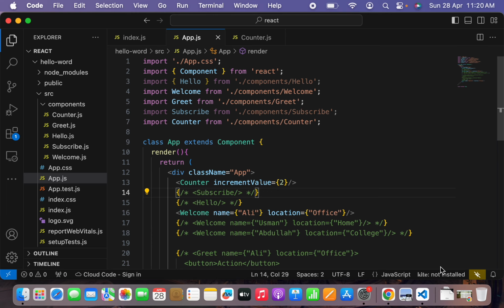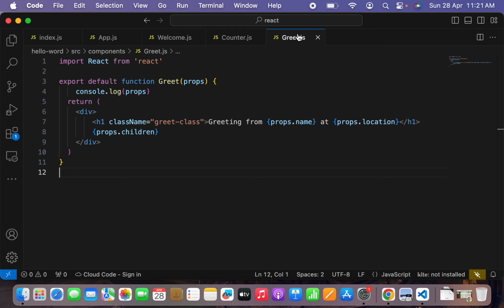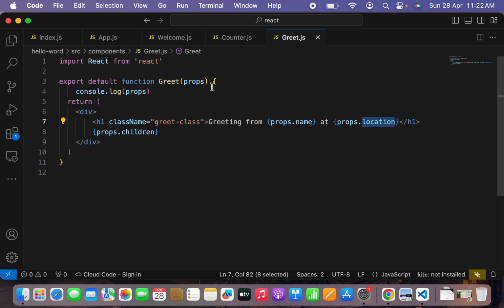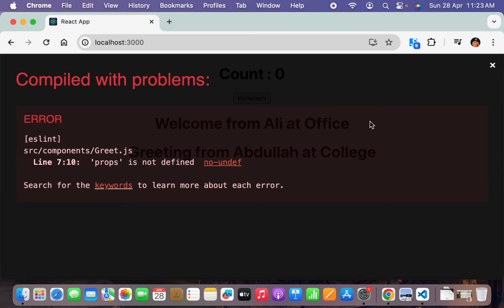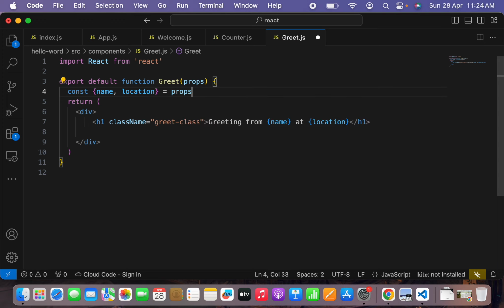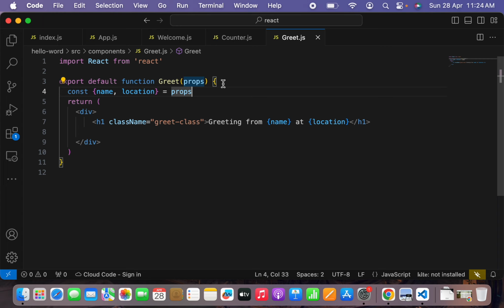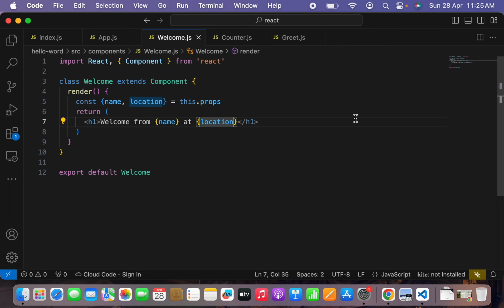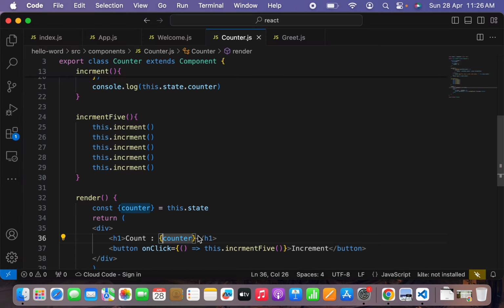ReactJS Tutorial - 12 - Destructuring Props and State (English)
In React.js, destructuring props and state is a common technique used to simplify code and make it more readable. Destructuring allows you to extract specific values from objects or arrays into distinct variables. Here's how you can use destructuring with props and state in React:

Destructuring Props
When working with functional components, you can destructure props directly in the function's parameter list or within the function body. In class components, you typically destructure props in the render method.

Destructuring State
In class components, state is typically destructured in the class constructor or directly in class methods

Destructuring props and state can make your code cleaner and easier to manage, especially in larger applications with many components and variables.

0:00 Introduction
1:10 Function Component Props De-Structuring
4:09 Class Component Props De-Structuring
5:02 State De-Structuring